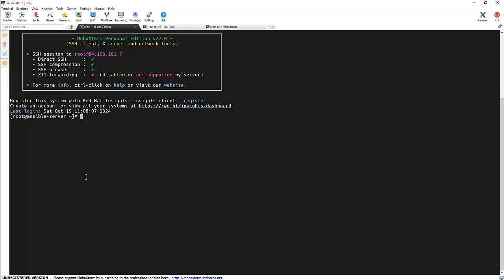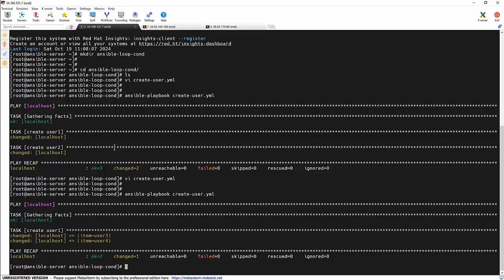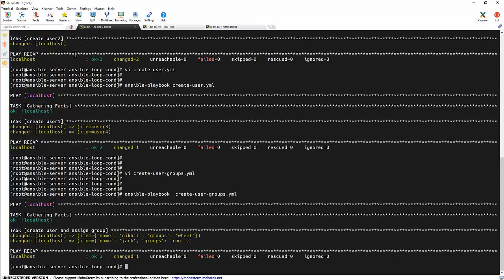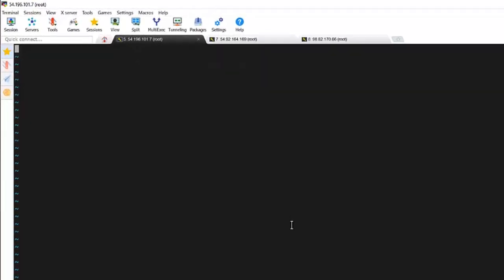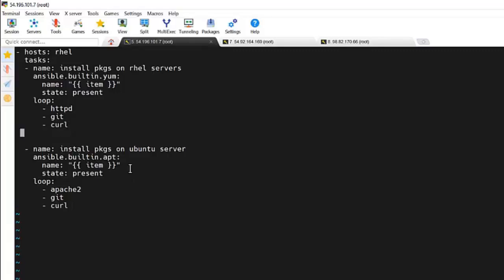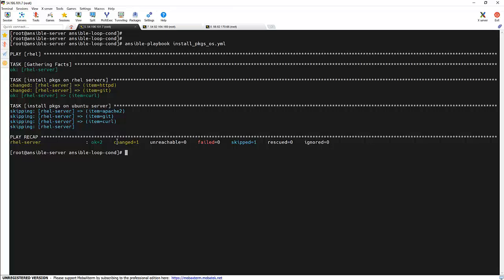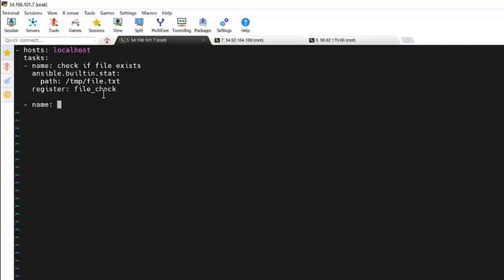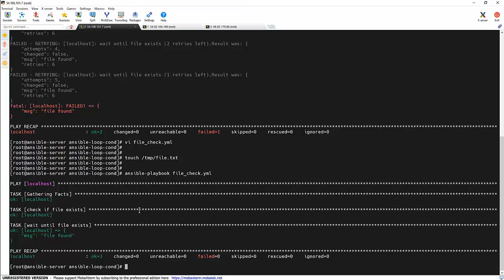Loops, Conditionals, and Until Statements in Ansible | Complete Guide with Real-World Examples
Loops, Conditionals, and Until Statements in Ansible

Welcome to this comprehensive Ansible tutorial! Today, we’re diving deep into using loops, conditionals, until statements, and facts in Ansible to create powerful, flexible playbooks. By mastering these concepts, you’ll be able to automate repetitive tasks, add logic to control when tasks are executed, and use conditional statements to handle real-world scenarios like service availability checks.

In this video, you’ll learn:

- How to use loops and conditionals to streamline task automation.
- Real-world examples of until statements, useful for checking service status.
- Leveraging register and ansible_facts to make dynamic playbooks.

 ▬▬▬▬▬▬▬ Source Code 📚 ▬▬▬▬▬▬▬

▬▬▬▬▬▬▬ Timestamps ⏰  ▬▬▬▬▬▬▬
00:00 - Introduction
00:12 - Using Basic Loops with Lists
03:18 - Working with Dictionaries in Loops
06:35 - using with_dicts keywords
08:38 - Conditional in Ansible
09:58 - Combining Loops with Conditionals and Ansible facts & Register
16:33 - Until Statement in Ansible
20:36 - Outro and Overview of Key Topics

This guide is perfect for beginners and those looking to enhance their Ansible skills. If you’re interested in DevOps, infrastructure automation, or simply want to become more efficient with Ansible, this video has you covered!